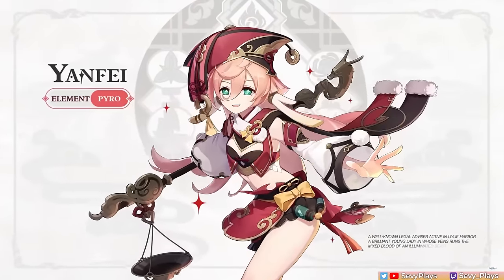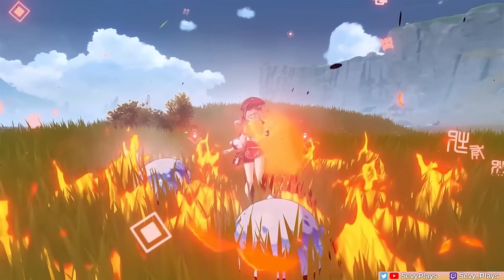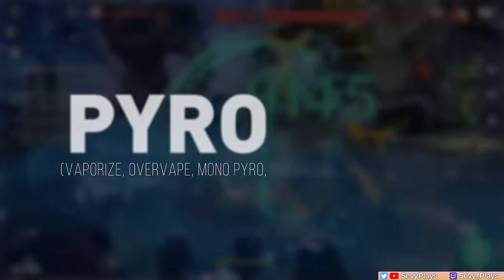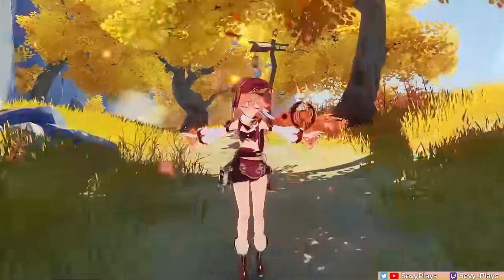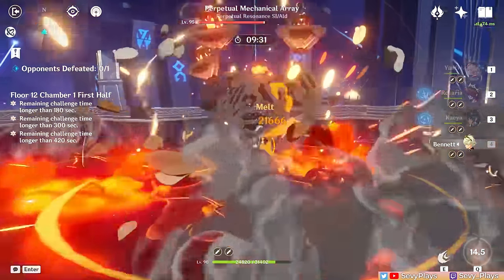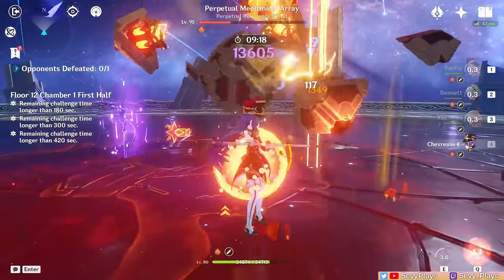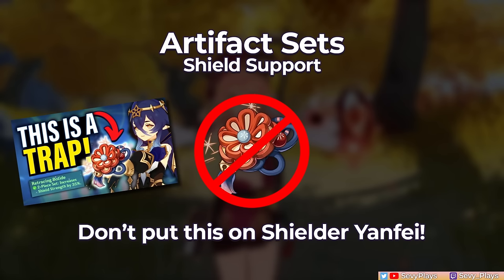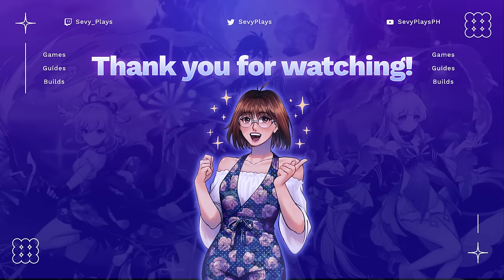UPDATED YANFEI GUIDE: How to Play, Best Artifact & Weapon Builds, Team Comps | Genshin Impact 4.3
Yanfei is a 4-star Pyro character in Genshin Impact. Despite being released many versions ago, she now has different playstyles such as Pyro DPS, Burgeon trigger, and Shield support (tankfei). This guide covers her kit, constellations, each of those playstyles, best artifact and weapon builds, team comps, and gameplay tips. Also, you can get Yanfei for free in the upcoming Lantern Rite event!

Timestamps
0:00 Yanfei Build and Gameplay Guide
0:36 Kit & Talents
3:40 Farming Guide
3:59 Constellations (C4 Importance)
5:36 Pyro DPS (Vaporize, Overvape) - Artifacts, Weapons, Teams
11:12 Pyro DPS (Melt, Overload, Mono Pyro)
13:15 Full EM Burgeon (and Overload) - Artifacts, Weapons, Teams
16:41 Shield Support - Artifacts, Weapons, Teams

BG Music
Hoyomix